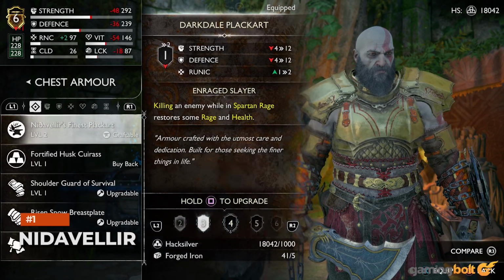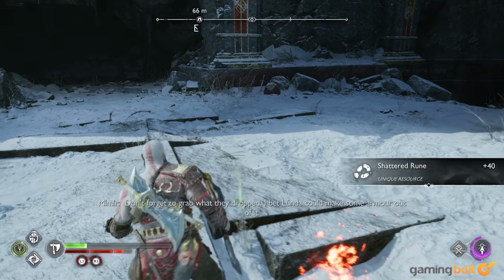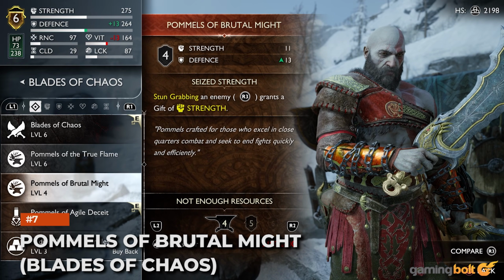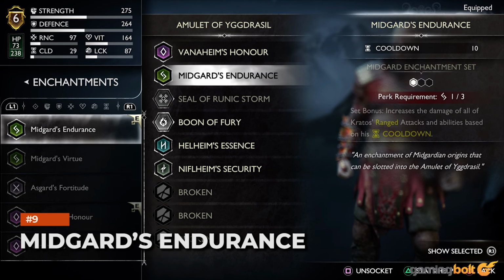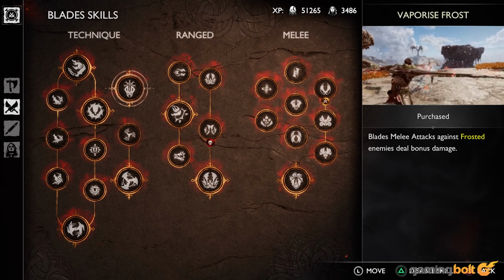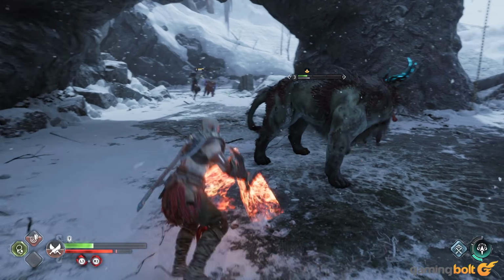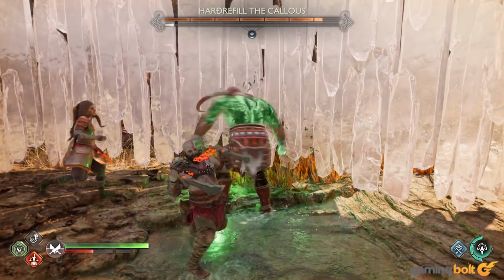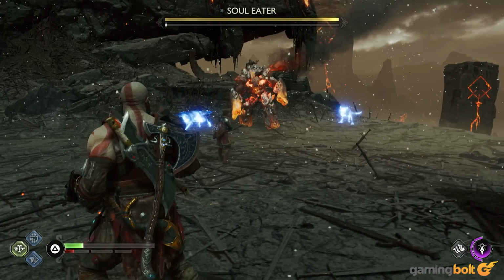God of War Ragnarok: Best Armor, Attachments, Enchantments, Skills And More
God of War Ragnarök is out now, with Kratos and Atreus journeying through the Nine Realms of Norse mythos battling ever-larger mythical beasts in a superbly refined combat-action adventure.

Each realm is stuffed with collectible items – armor and weapon augmentations, new skills, special moves, and summons. With so much on offer it’s tricky to know which collectibles to equip, so we’ve distilled the 100s or so collectible items down to a handful of the best.